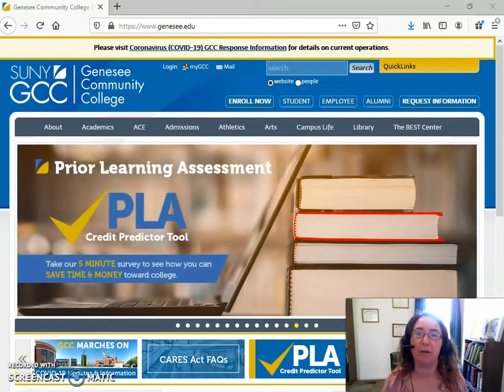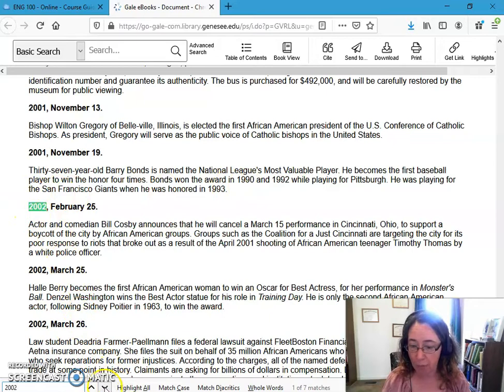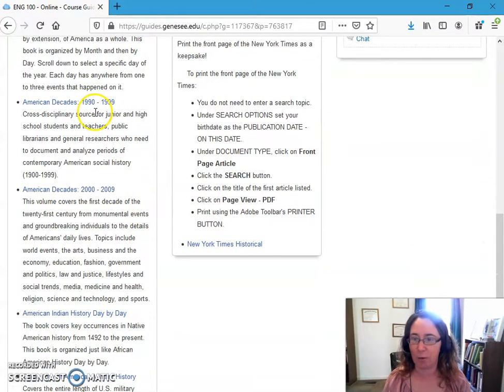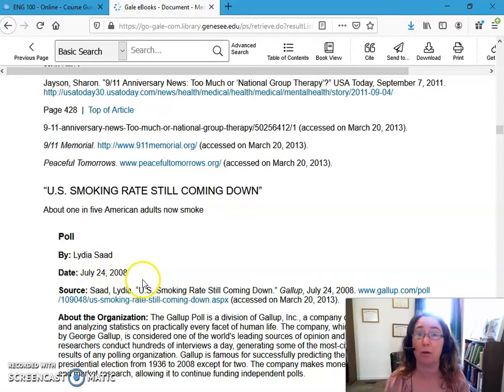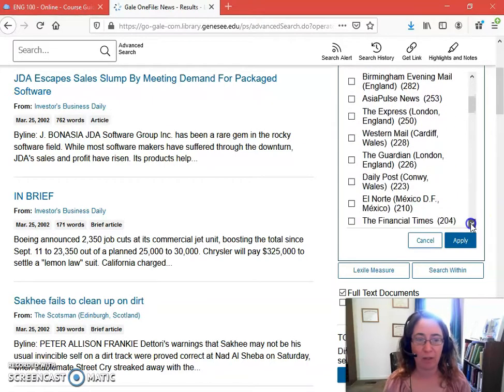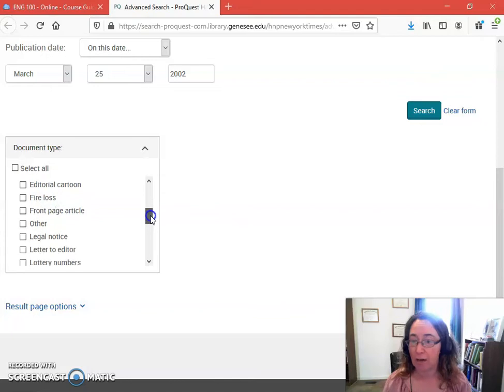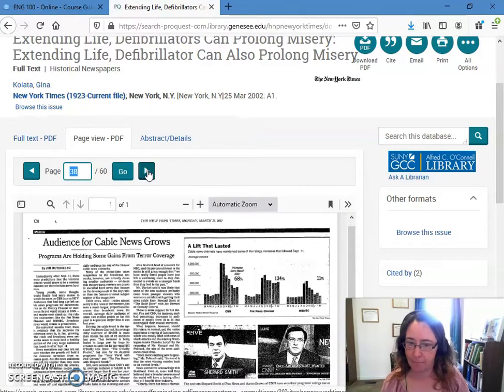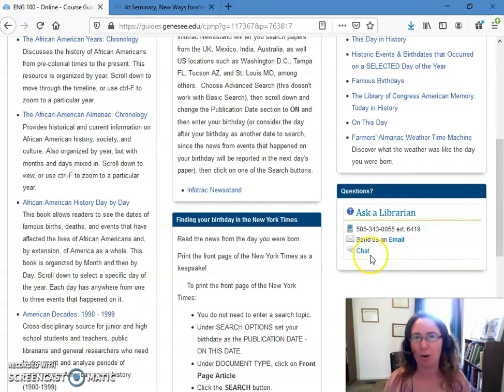ENG 100 birthday assignment spring 2021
How to navigate the birthday assignment using library resources.